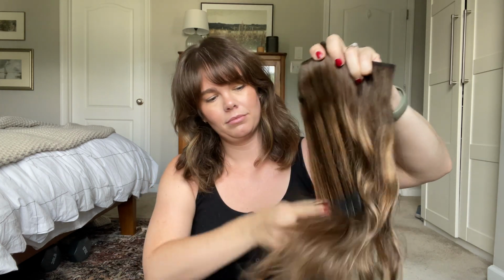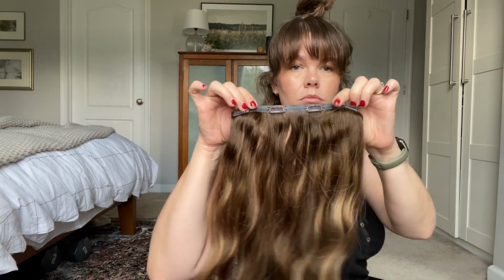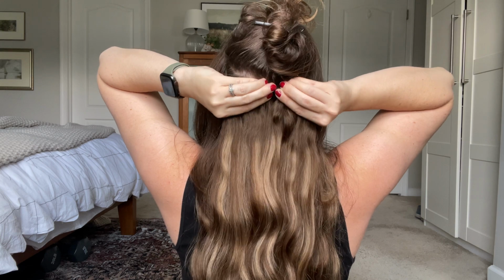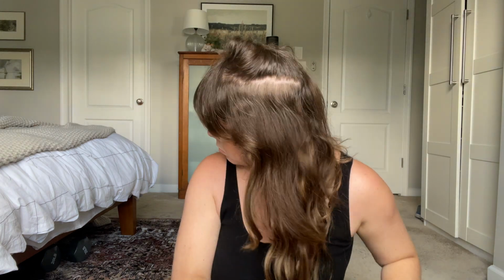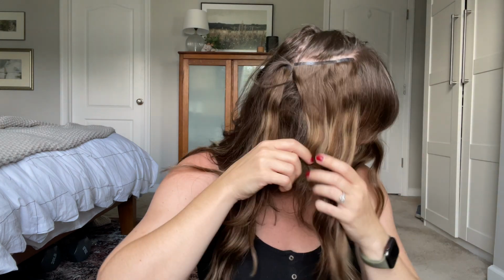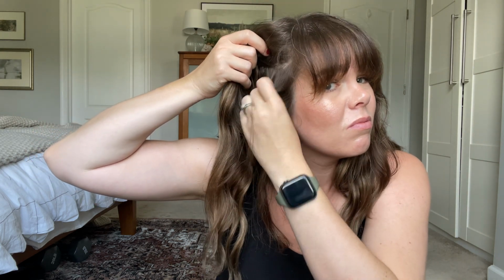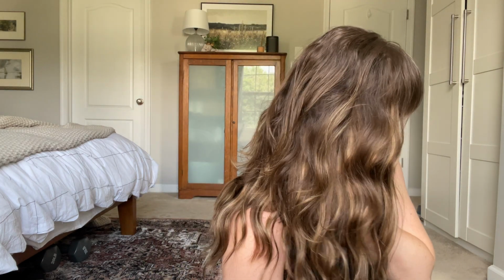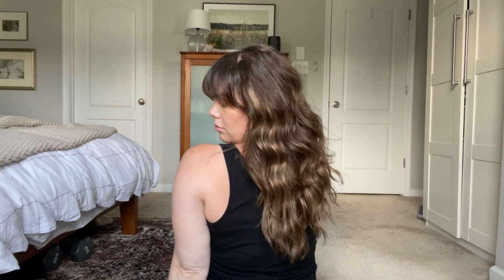$100 Clip-In Hair Extensions | Pro Approved Amazon Hair Extensions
Today, we're spilling the secrets of achieving luscious, voluminous locks without breaking the bank. Join us as we dive into the world of DIY installation with $100 clip-in hair extensions from Amazon – because fabulous hair shouldn't come with a hefty price tag!

In this tutorial, you'll learn step-by-step how to flawlessly blend and secure your clip-ins for a natural look that will have everyone asking, "Where did you get your hair done?" Discover budget-friendly tips, tricks, and the do's and don'ts of clip-in extensions. Elevate your everyday style or glam up for special occasions; the choice is yours, and we're here to guide you every strand of the way.

Share your clip-in adventures with us in the comments below, and let's empower each other to unlock the secrets of affordable, salon-worthy hair at home.

Ready to transform your look? Grab your $100 clip-ins and let's get started on this hair journey together! 💖💇‍♀️

***This is an unsponsored video! All my opinions and commentary are from myself and no one else. I bought these extensions with my own money!***

Links:
16" Remy Hair Extensions
1" XL Curling iron

0:00 Intro
0:12 Why Extensions?
0:39 Section 1
1:07 Section 2
2:15 Section 3
3:30 Section 4
4:16 Section 5
5:06 Section 6
5:41 Section 7
6:48 Styling

In association with Kerastase USA.